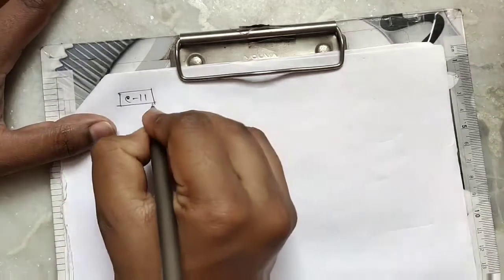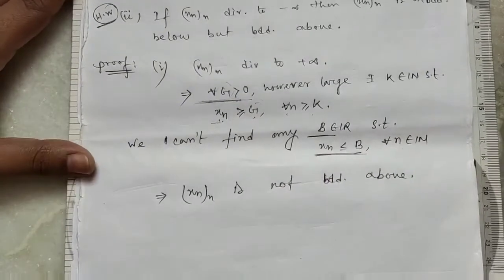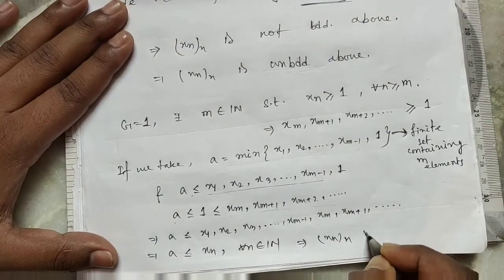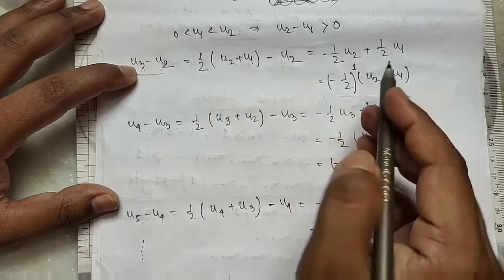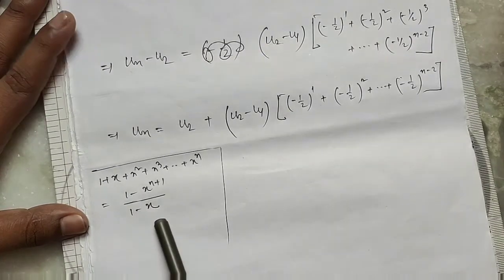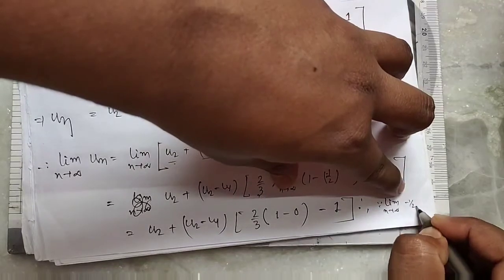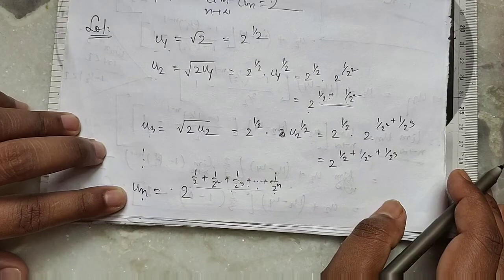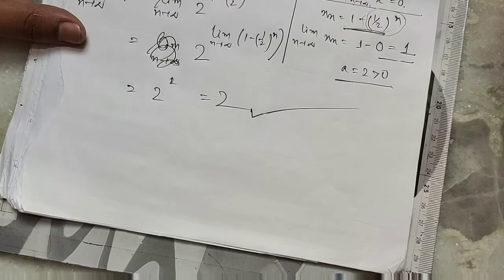Real sequence c11 (W.E.- 1, pg -137 & W.E.- 3, pg-138)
important theorems on divergent sequences ,
W.E.- 1, pg -137[ same as excercise-7,
                               pg-148, 13) i &ii ]  ,
 W.E.- 3, pg-138